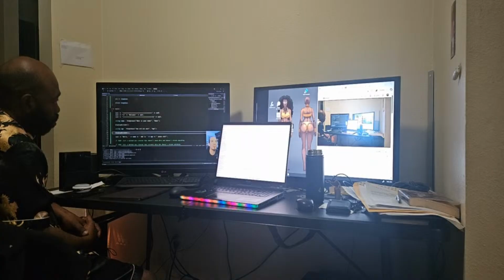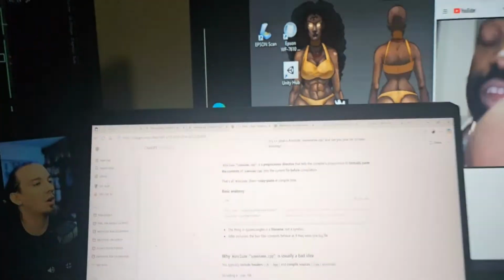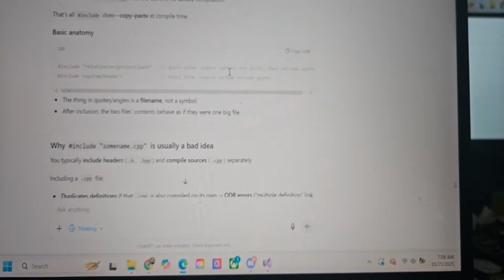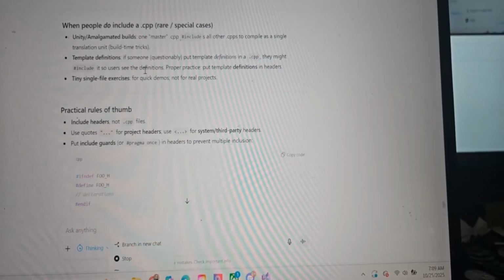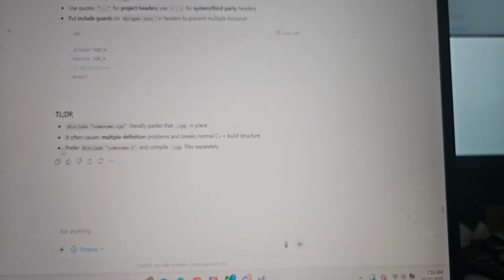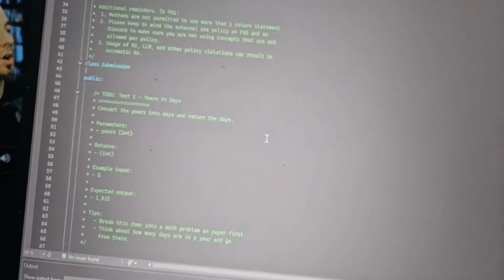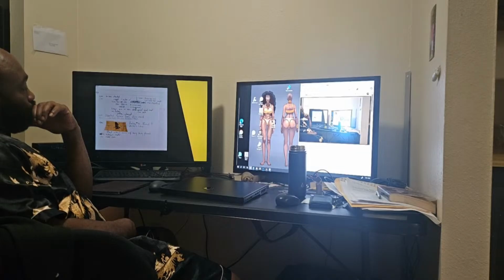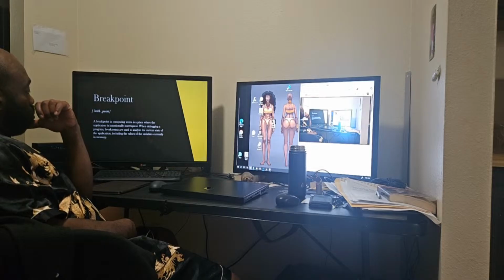Runday Fullsail University Programming One 10_25_2025 part 3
Dealing with racism, and trying to do my homework so I can learn how to program.